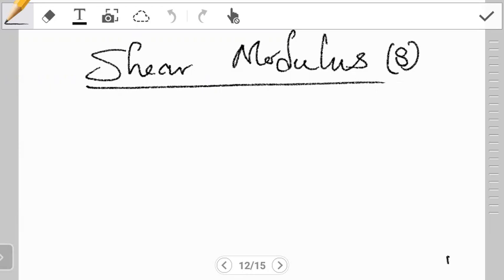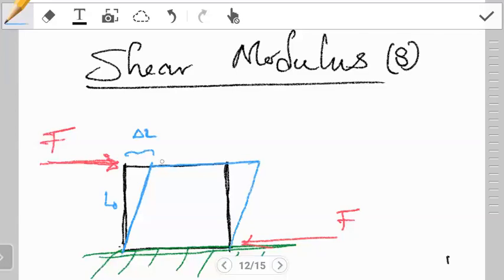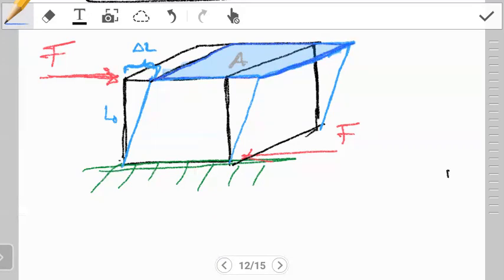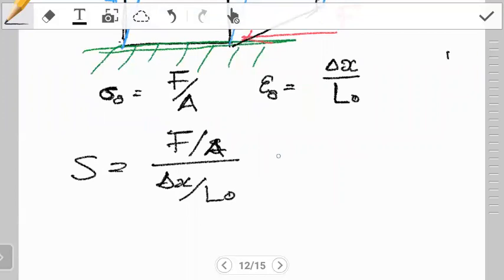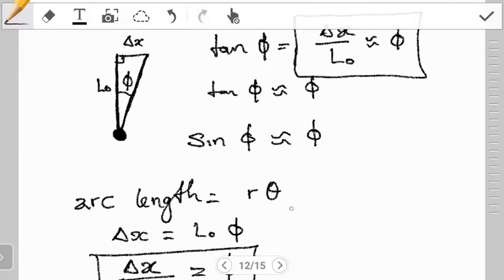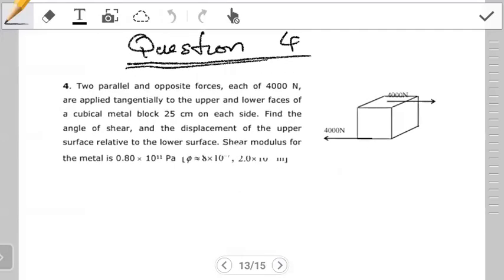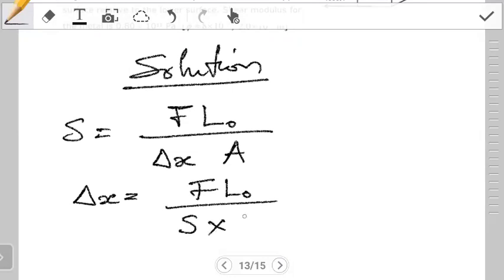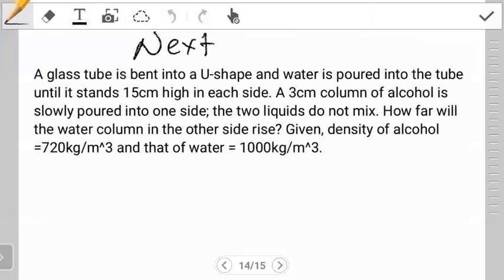What is Shear Modulus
Introduction to Shear Modulus.

Chapters
0:00 Objectives
0:20 What is Shear Modulus?
09:00 Example question
12:50 Next video